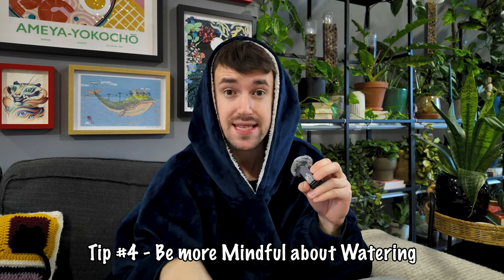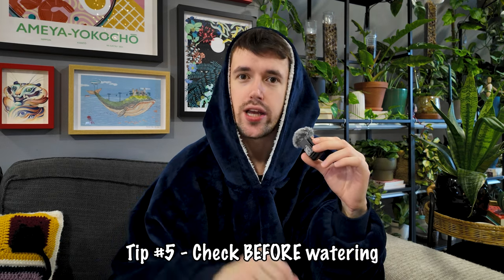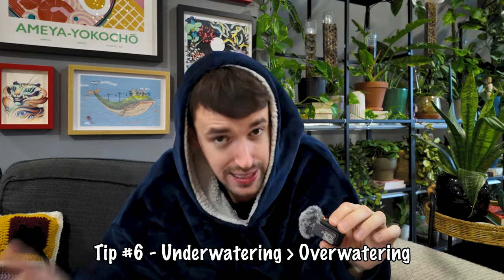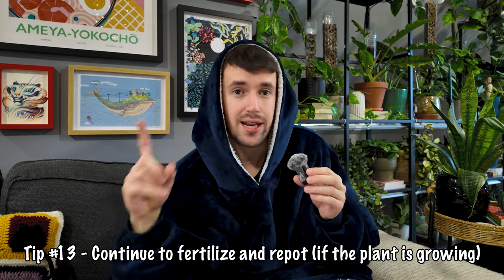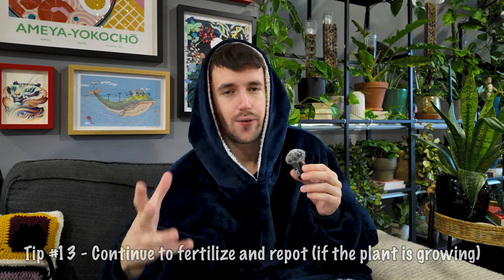Winter Plant Care 🥶 15 Must-Know Tips for Thriving Houseplants! 🪴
Winter can be a really hard time for us and our plants. In this video I wanna share some of my favourite tips and trick when it comes to overwintering your plants. What are some things you struggle with during the colder season and do you have any tips of your own that could help me and others? I would love to hear YOUR opinion on this topic. 🤓💙

Time Stamps:
00:00 - Intro
01:07 - Light
03:20 - Watering
06:00 - Humidity
09:28 - Pests
10:04 - Drafts
10:38 - To Fertilize or not to Fertilize
11:26 - Dormancy

Hi, my name is Matt and I'm just a silly lil guy who likes to do funny voices, drawing and taking care of his plants. Join me on this journey of self discovery, planty things and general nonsense 🌿🙌🏽